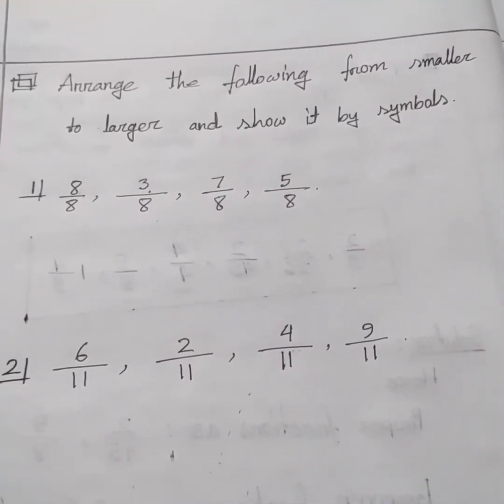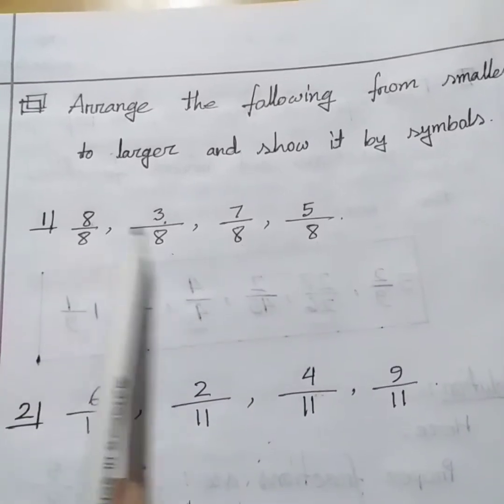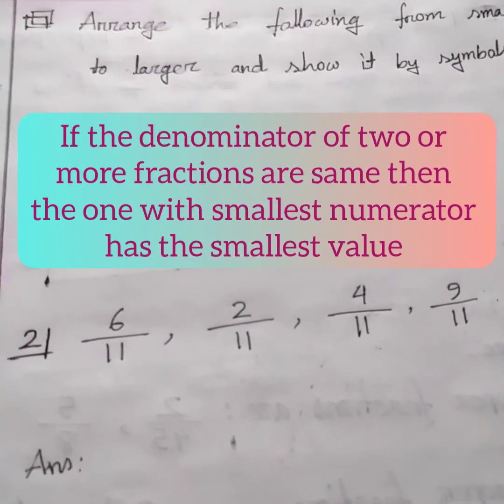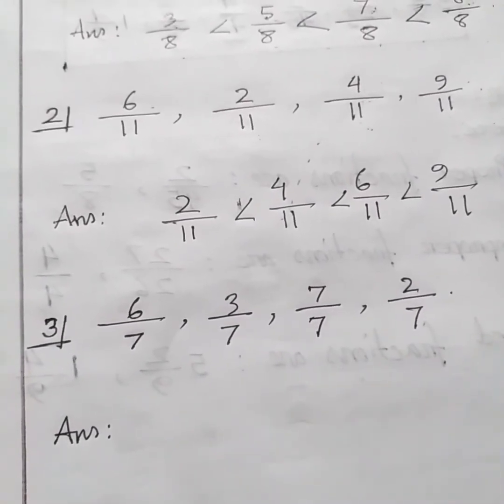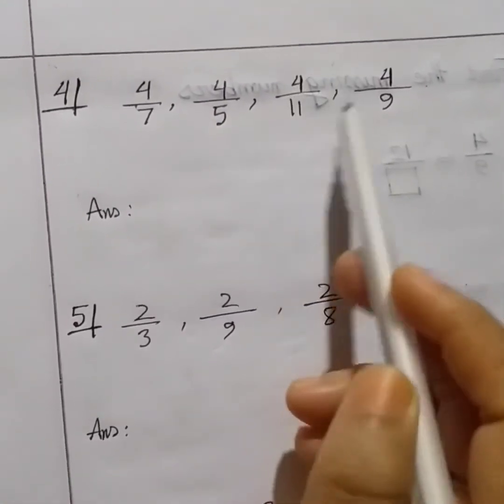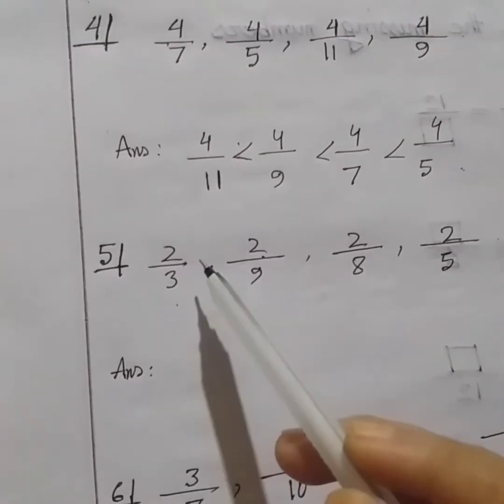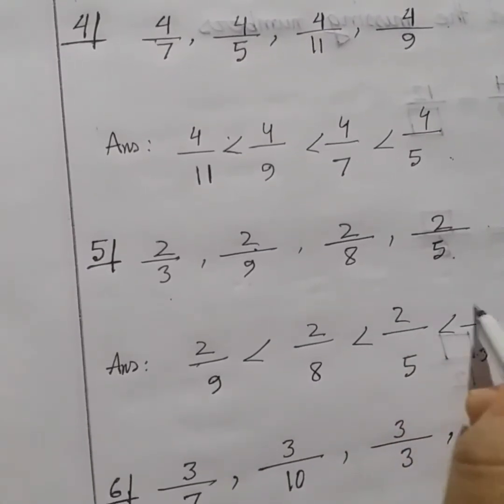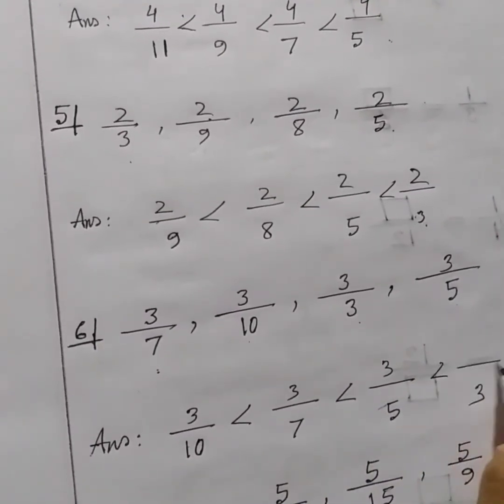Class Five Math Chapter 6 (arranging fractions) ENGLISH VERSION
Let's learn how to arrange fractions from smaller to larger (in ascending order ) .
Like the video, also comment & share.